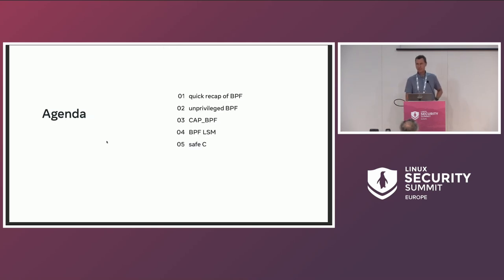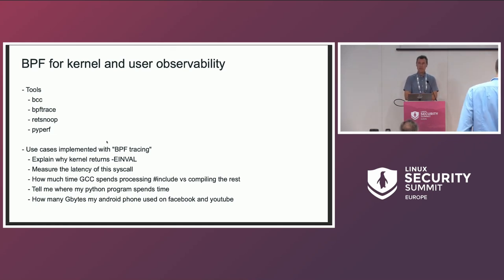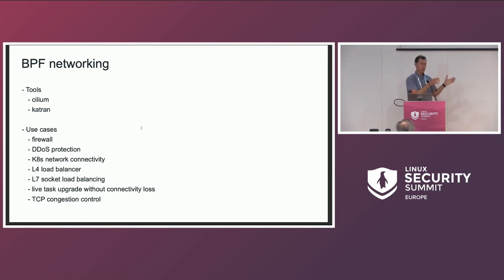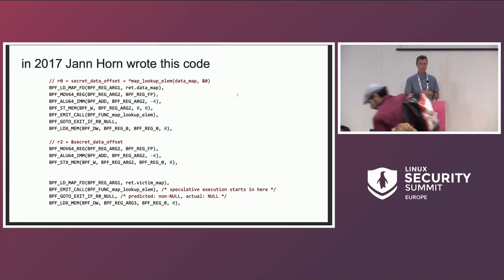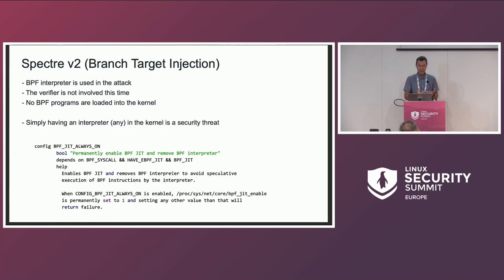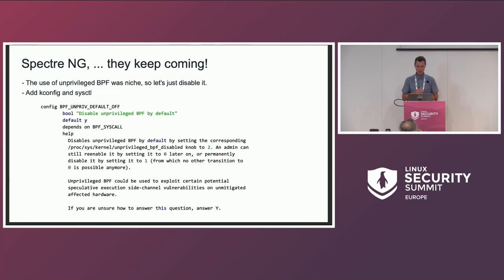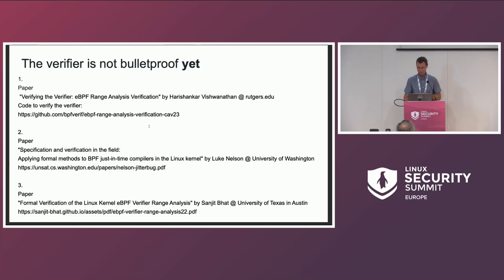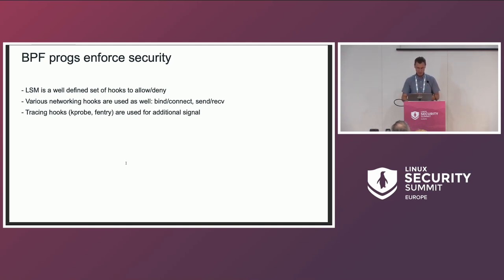BPF and Security. Friends and Foes - Alexei Starovoitov, Meta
BPF and Security is an ever-evolving story. Thanks to unprivileged BPF the speculative execution bugs were discovered in CPUs. Thanks to BPF the BPF_LSM infrastructure protects the cloud in hyperscalers. Thanks to BPF and XDP the DDoS attacks are mitigated and firewalls are securing the network. This talk will describe how BPF is used for security, how BPF ensures its own safety and security, its privileged and unprivileged use cases.